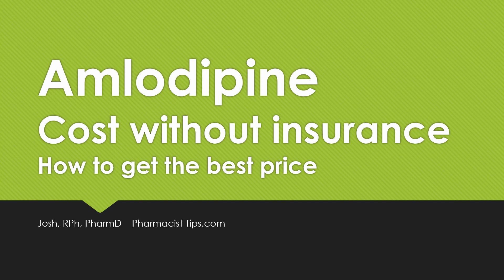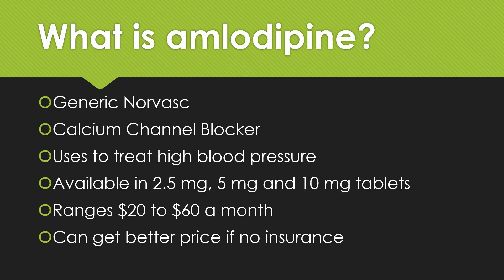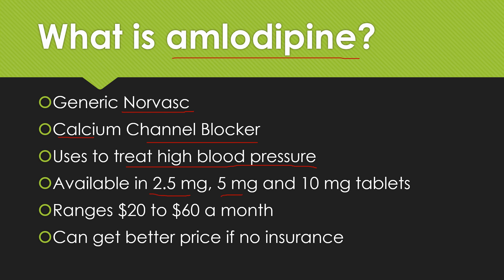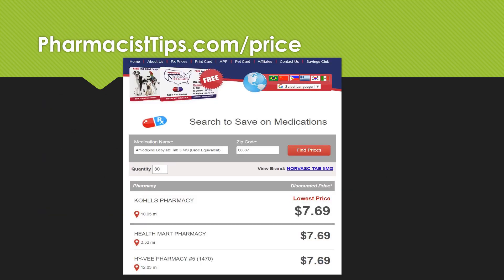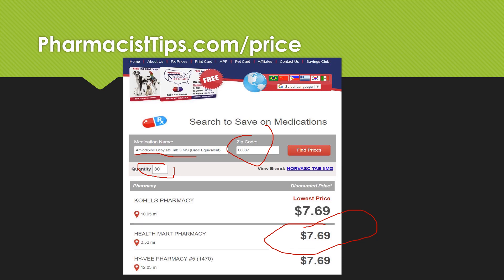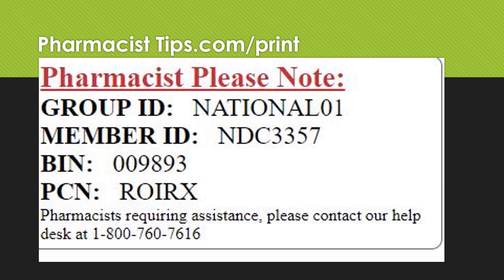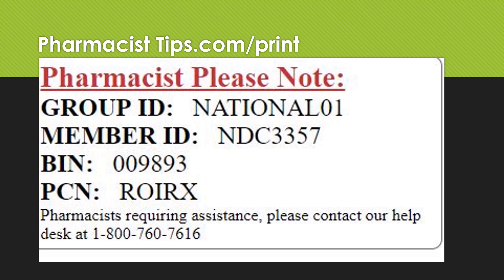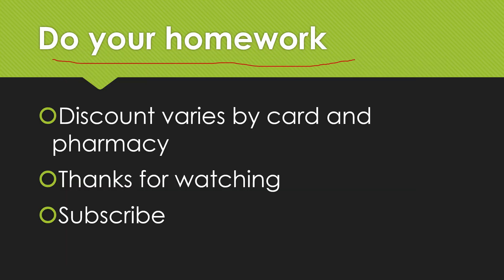Amlodipine cost without insurance, find the best price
How to reduce the cost of amlodipine without insurance. With a little investigation you can find a good discount on your high blood pressure medications.